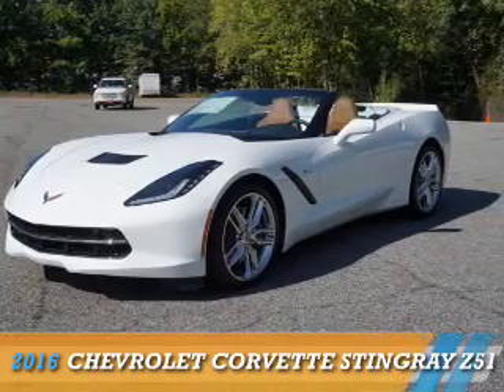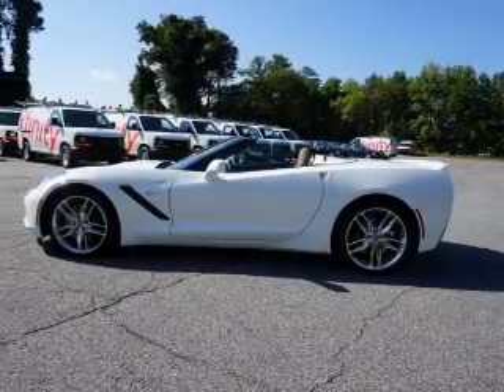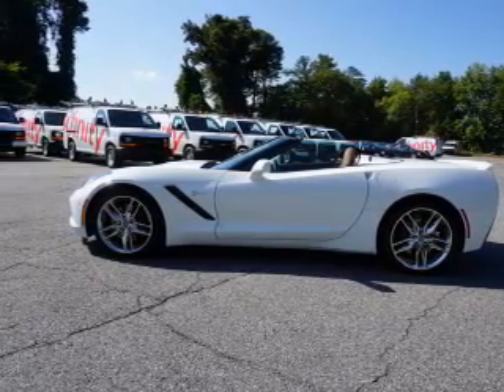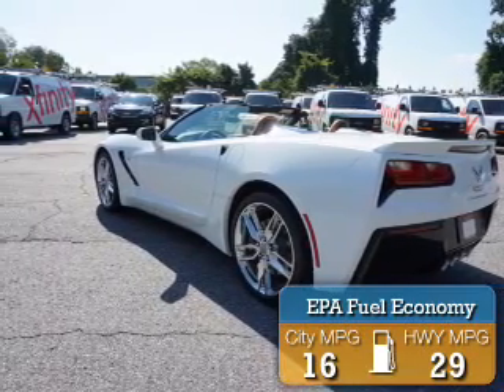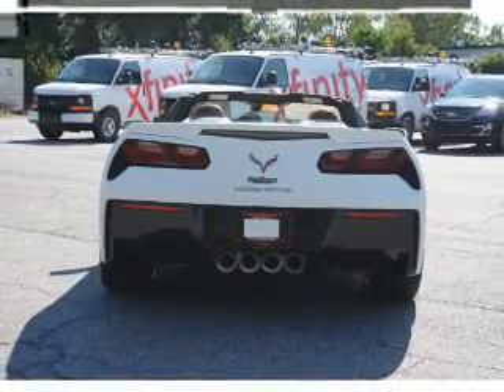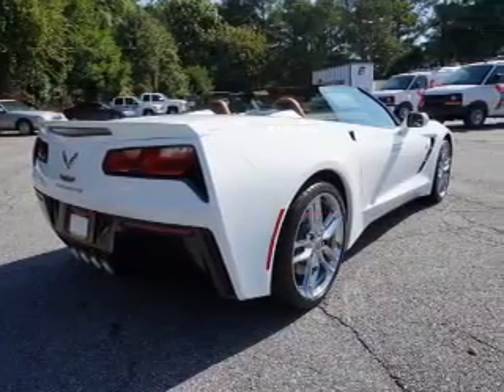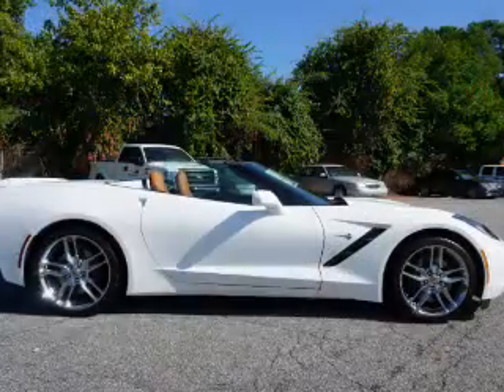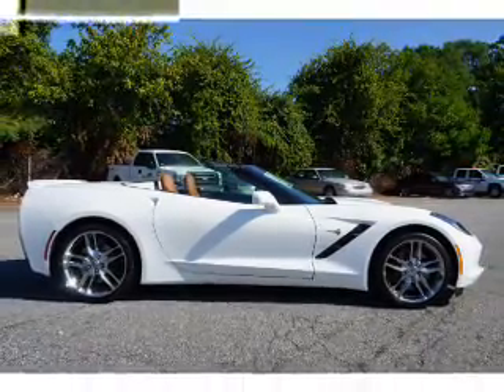2016 Chevrolet Corvette 125066 - Smyrna GA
Year: 2016
Make: Chevrolet
Model: Corvette
Trim: Stingray Z51
Engine: 6.2 liter 8 Cylindercylinder RWD
Transmission: 8-Speed Shiftable Automatic
Color: White
Mileage: 7
Address:
2155 Cobb Parkway
Smyrna, GA 30080
VIN:1G1YK3D71G5125066